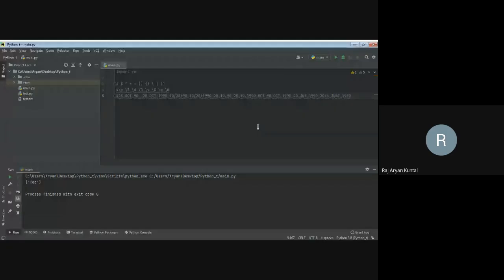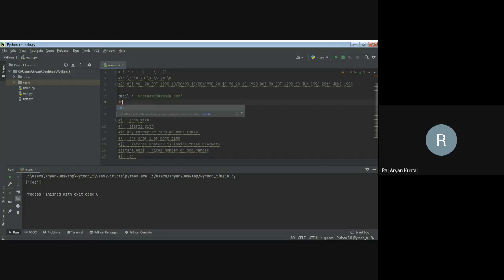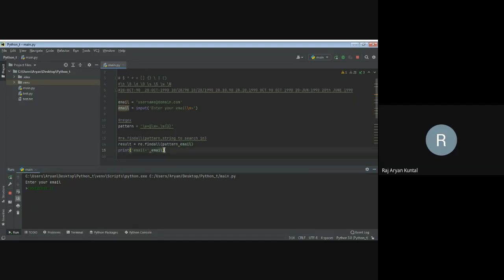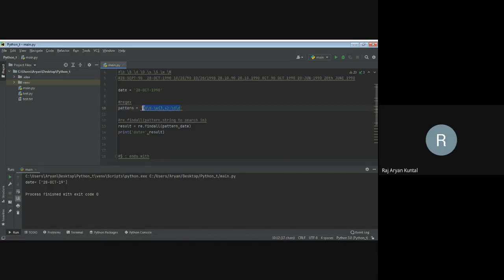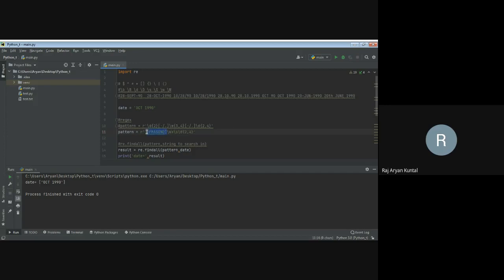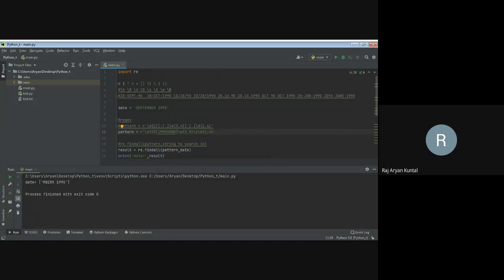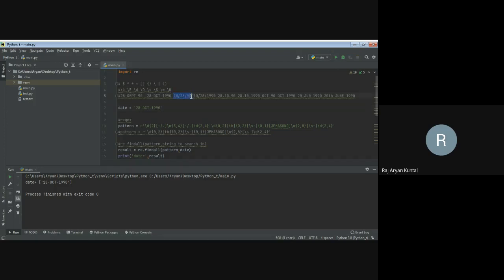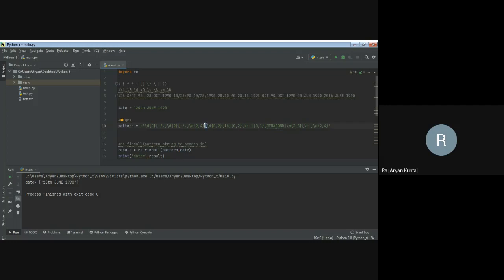Python Training ||Batch 02|| Day 5|| CAREER DREAMS EDUCATIONS|| TECHNOPHILIA1.0